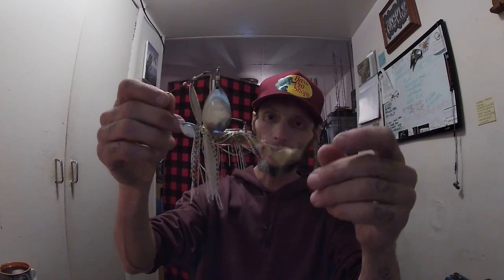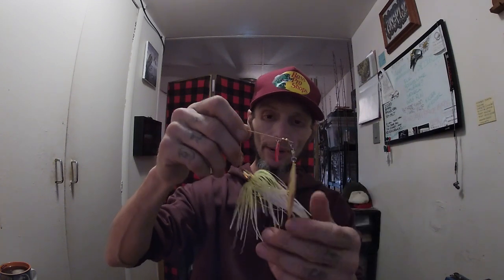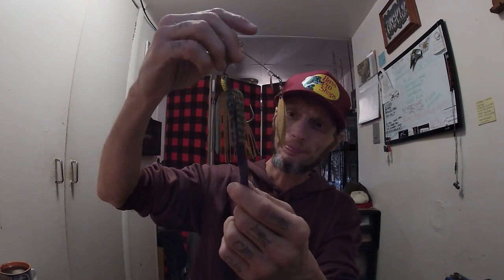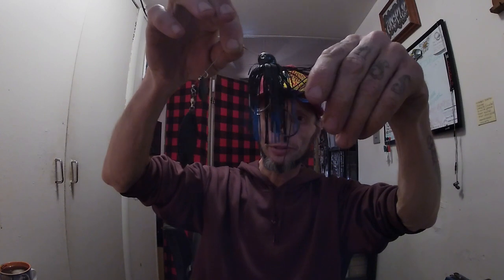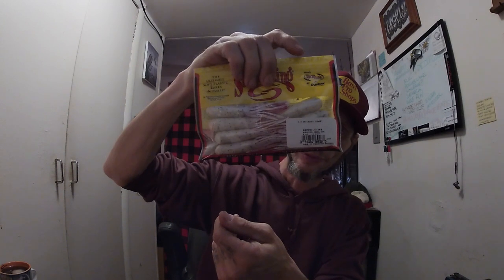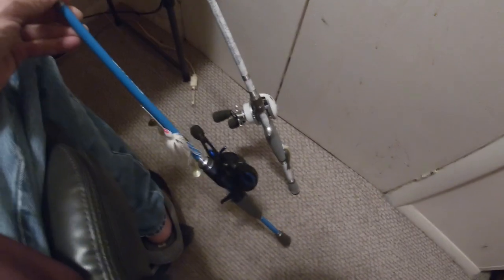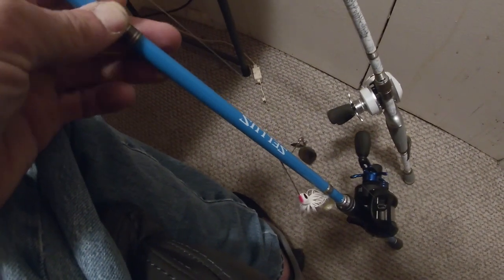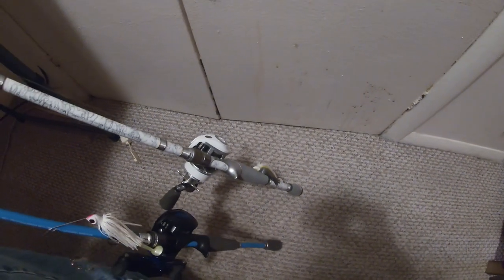" Febs' Drawing & tips on a FAV Spring Lure "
Pick the winner for the Tube packs and ball head jigs giveaway and also some tips on one of my FAV baits to cover water and generate a BIG bite all
 through spring and that is...(no its' not a jerkbait) LoL-